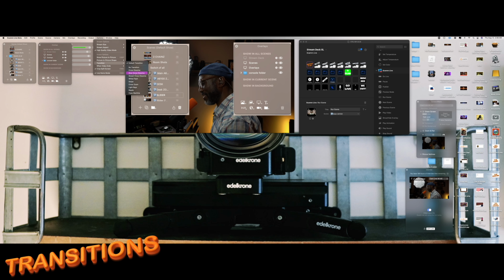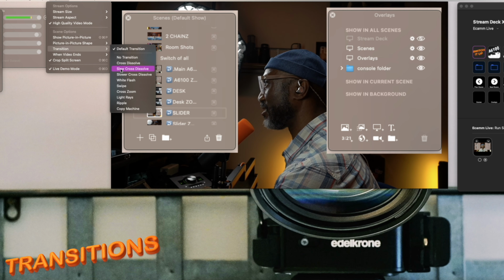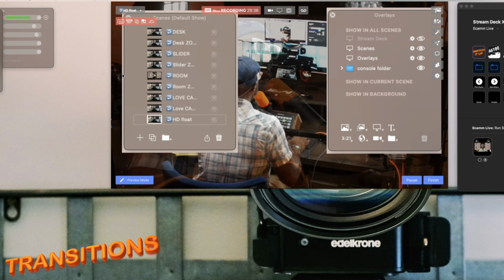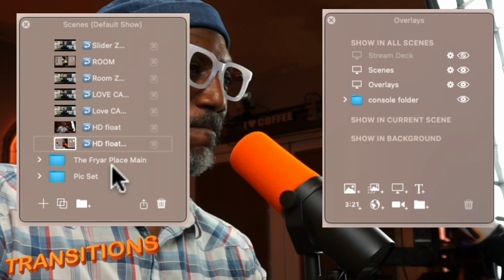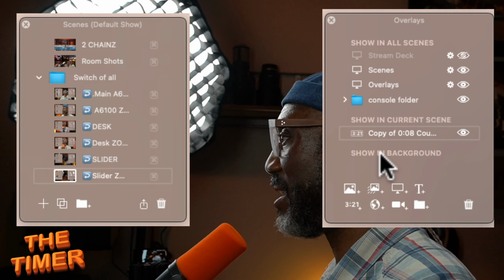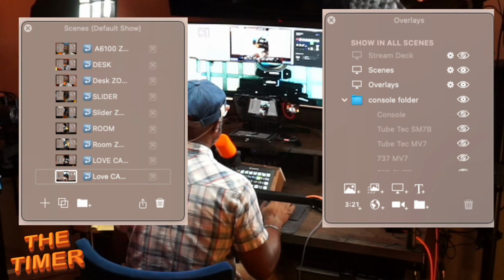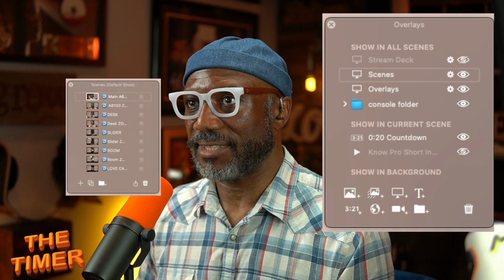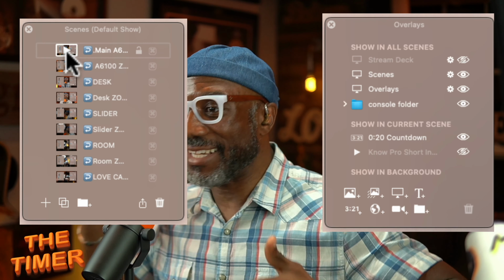Use Ecamm as a Live Switcher PART 3 of 5 (TRANSITIONS) *Part 5 is the summary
Live Transitions using the Ecamm Timer overlay

GO LIVE with a POST EDIT Look using ECAMM   *ATEM not Required
Do Live camera switching and zoom in shots.   Make use of that Slider or Jib. I love EDELKRONE!  ECAMM EDELKRONE ELGATO (streamdeck)

best livestream software for mac,ecamm live multiple cameras,ecamm live stream deck,ecamm live with atem mini pro,live streaming tips